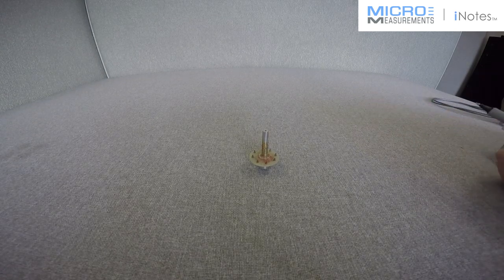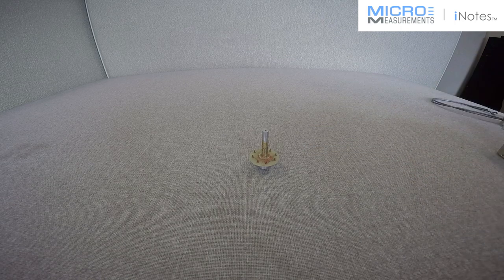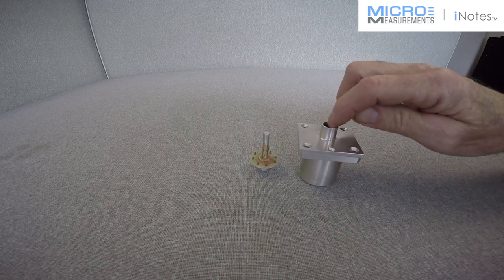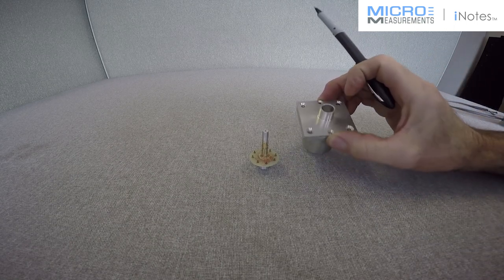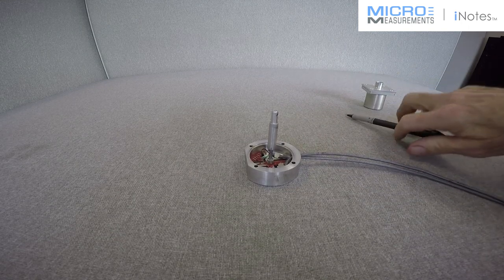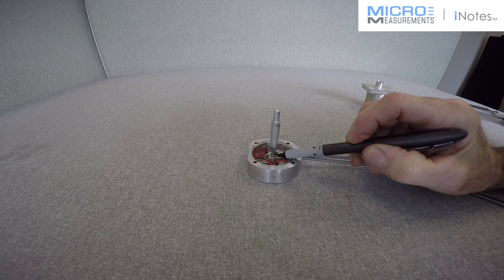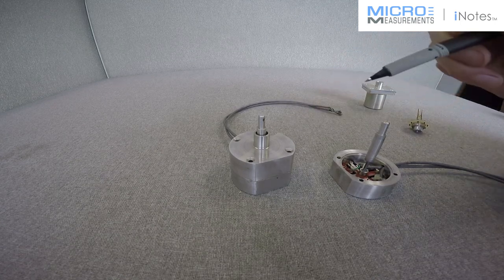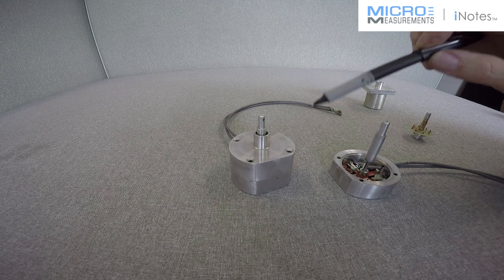STRAIN GAUGE SENSORS IN 2-AXIS MEDICAL JOYSTICKS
Compact medical joysticks must deliver a particularly high level of accuracy, durability and usability. These Joysticks based on strain gage sensors can be operated almost intuitively and are commonly used in a variety of control systems as input devices. The sensing unit inside medical joysticks is based on metal foil strain gage technology. This ensures reliable, precise and safe operation of joysticks in medical applications. Long term durability is guaranteed through the use of the highest quality materials and strain gage which also ensures the highest reliability over the broadest operating temperature range.
Micro-Measurements foil strain gages can be found in Robotic Surgery, Fluid Dispensing systems, Orthopedics, skeletal analysis, physical therapy equipment and pill weighing. Strain gages are used in the development of medical equipment, such as stents and biopsy devices. Small strain gages help to analyze invasive cardiovascular devices such as catheters, guidewires, and surgical instruments such as modern blades. One common use of strain gage is as strain gage based transducers that are capable of detecting pressure changes in the tubing of peristaltic infusion pumps.  Metal foil strain gages are also used to measure forces on minimally invasive surgical instruments.